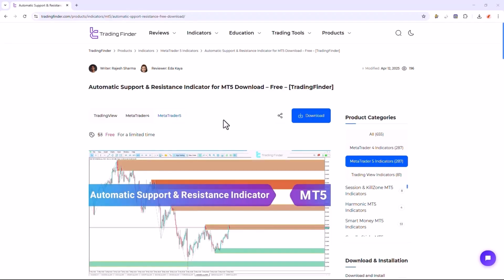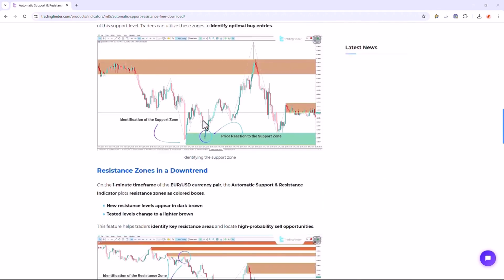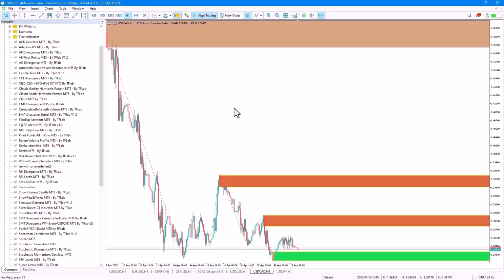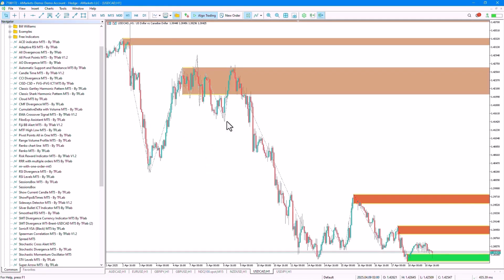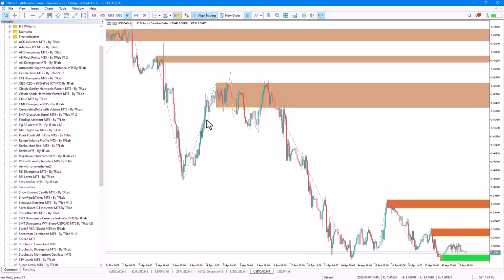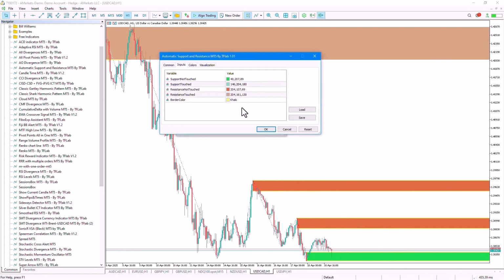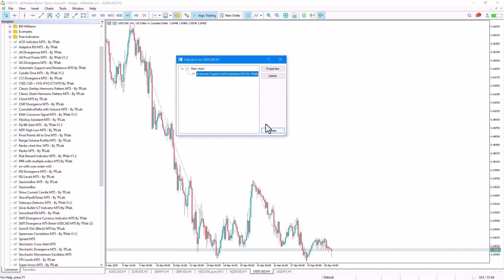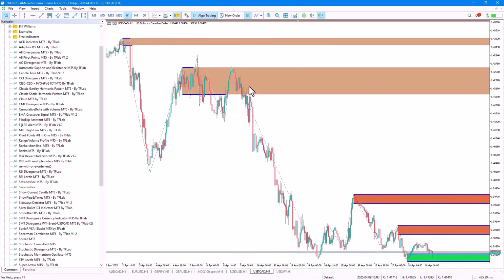🟩🟥Automatic Support & Resistance Indicator for MT4/5 [TradingFinder]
Master market structure with the Automatic Support and Resistance Indicator for MetaTrader 4/5 (MT4/5).

Instantly detect key price levels, trend zones, and reversal areas to sharpen your entries and exits.

A must-have for technical traders looking to automate zone plotting! 🧠📈

📌 Get better signals. Trade with confidence. Boost your edge with automation! ⚙️🚀

00:00 Intro
00:17 Downloading the indicator
00:41 Installing the indicator on MT4/MT5
00:52 Support and resistance zones
01:57 Indicator settings